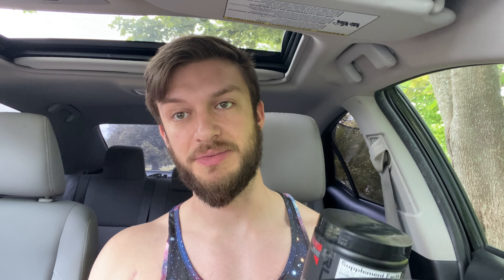Rule One Pre Amino Review (R1 Fruit Punch)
Rule One Pre Amino Review
This is a great-tasting amino acid drink that you can use before a workout. There’s not much in terms of pre-workout ingredients, but it has 6g of amino acids. I use this to help keep me hydrated during workouts, and less for the perceived effect from the amino acids.
The fruit punch flavor tastes great and reminds me of C4 fruit punch or a Tropicana twister. Somewhat similar also to the red Gatorade as well. A nice way to increase your water intake